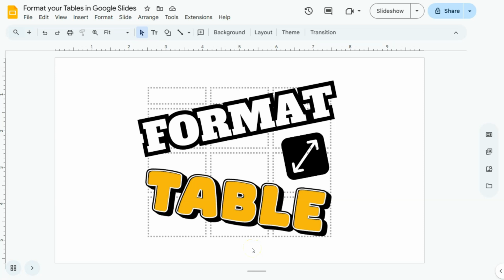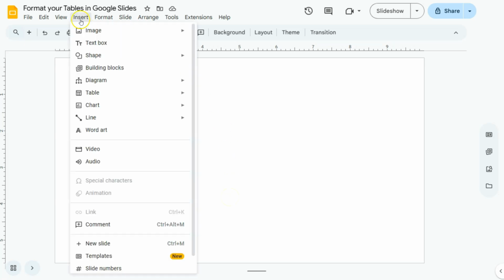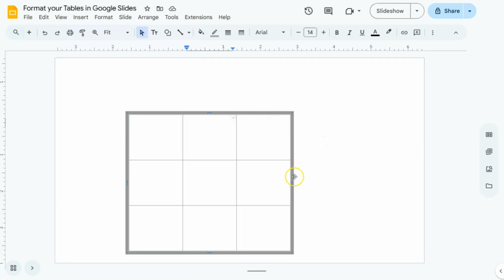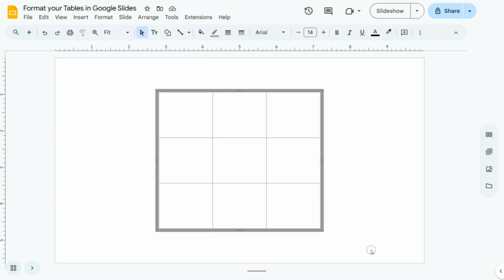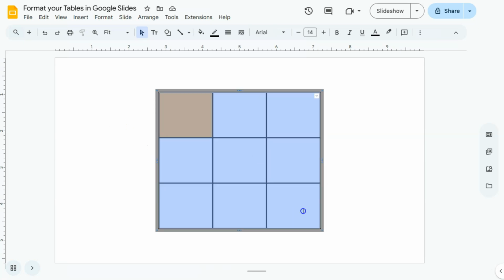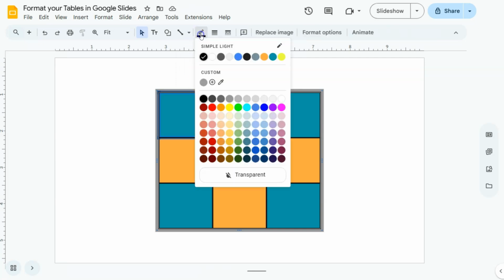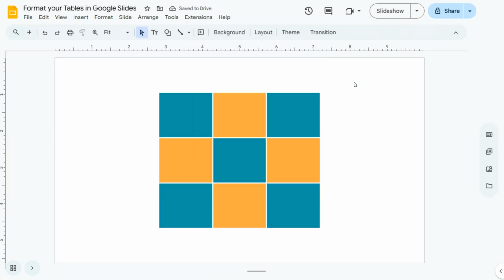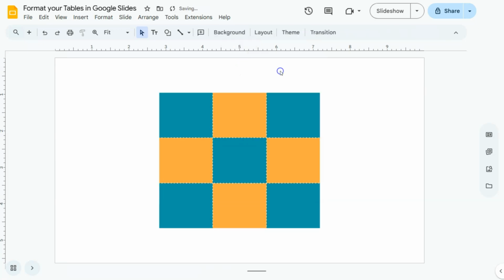Format your Tables in Google Slides (Customize)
In this video, you'll learn how to format tables in Google Slides!

I’ll guide you step-by-step through adjusting table size, changing cell colors, aligning text, and customizing borders to make your presentations more organized and visually appealing. Whether you're creating a classroom project, business presentation, or personal slideshow, these tips will help you make your tables clear and professional. Discover how to enhance readability and highlight important data using the built-in formatting tools in Google Slides. Perfect for beginners and those looking to improve their slide design skills.